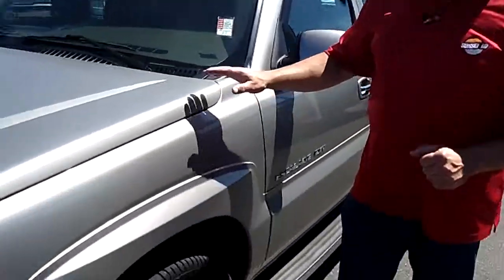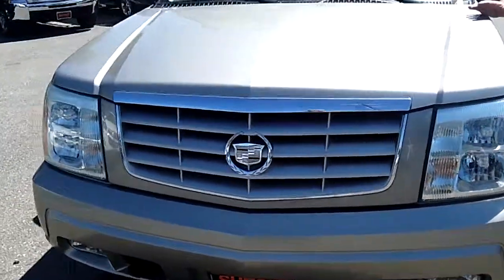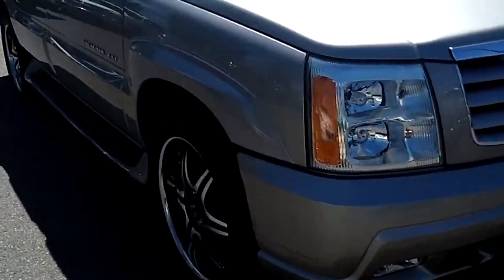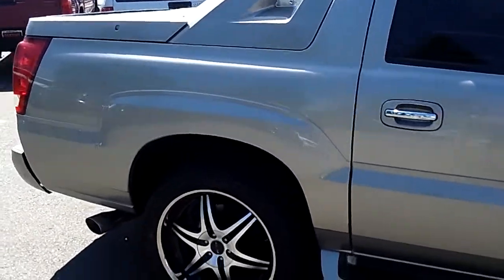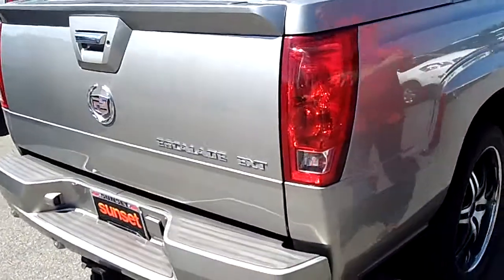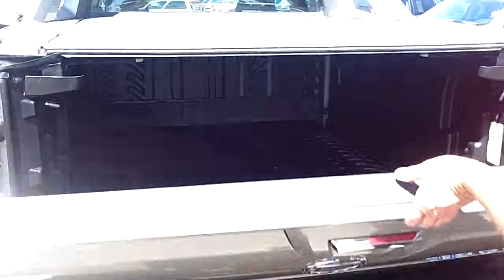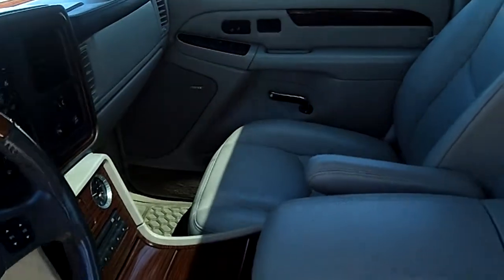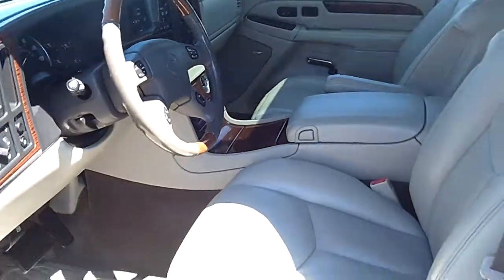2003 Cadillac Escalade EXT Stock# PT797